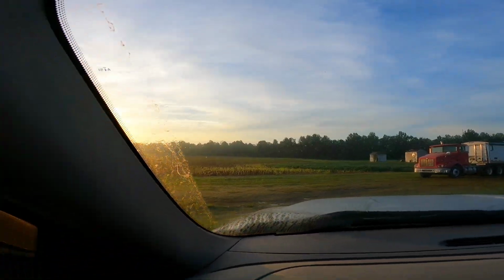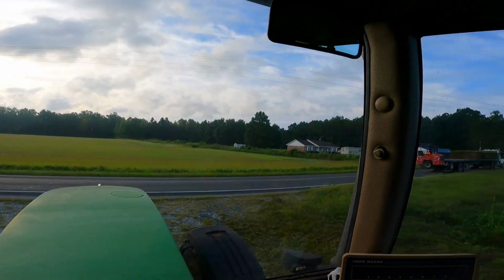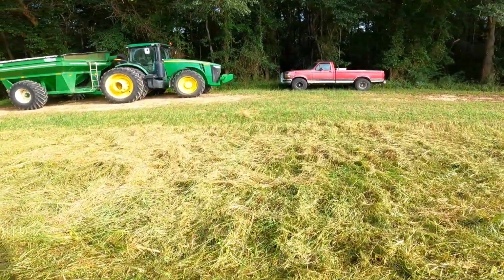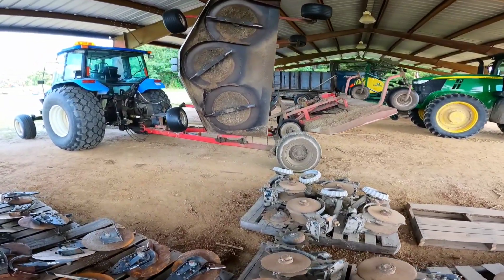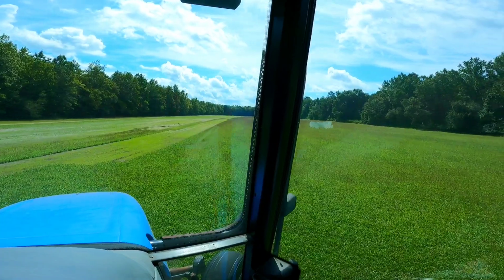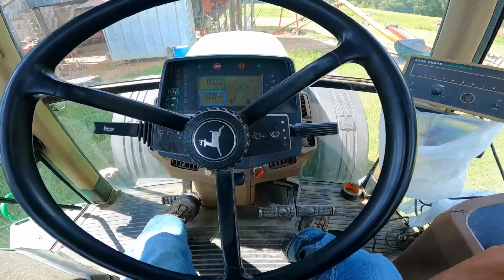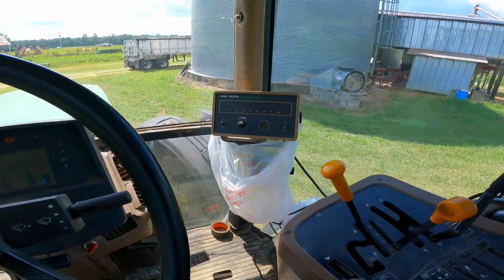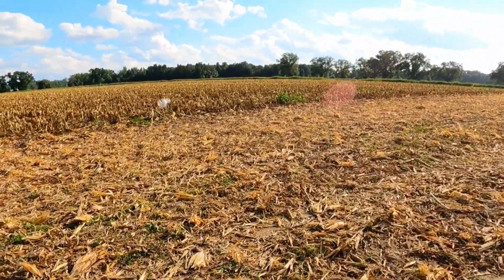Semi Truck Loading Kinda Day! || 2022 Corn Harvest!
Hey Hey! What's Up You Guys!! I Was Running Around Like A Chicken With The Head Cut Off Today! Lol I Hope You Enjoy Watching! You Guys Stay Blessed! Keep Encouraged! And As Always!! We'll See Ya! In The Next One!!